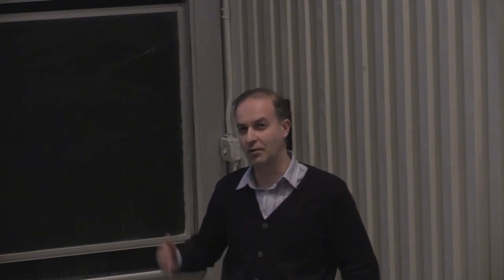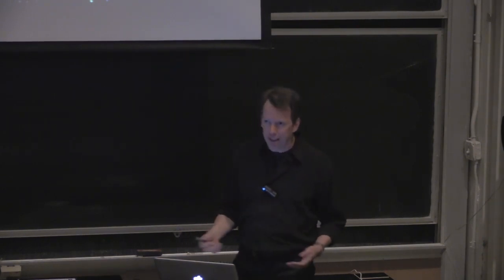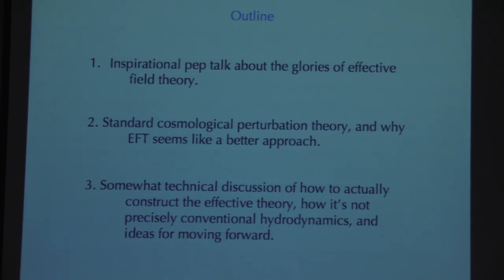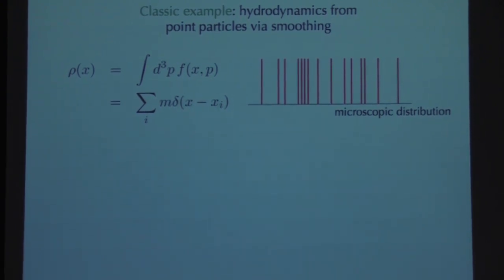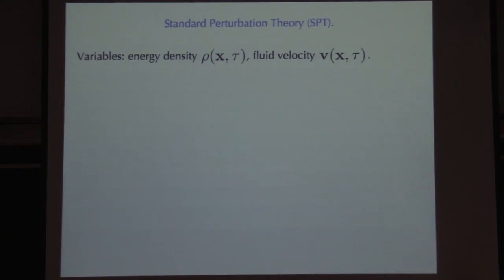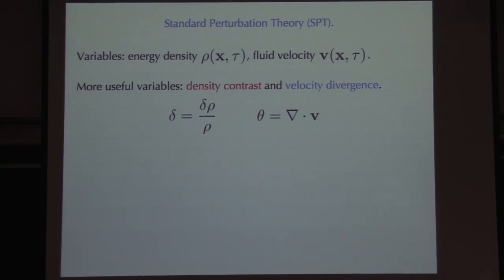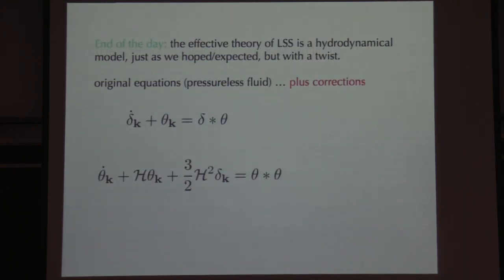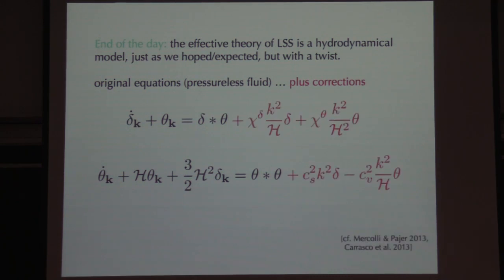Colloquium October 24th, 2013 -- Effective Field Theory and Cosmological Large-Scale Structure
Sean Carroll
Caltech

Effective Field Theory and Cosmological Large-Scale Structure

The rapid improvement in observations of large-scale structure in the universe has necessitated the development of more sophisticated theoretical tools for describing it. One such tool is effective field theory (EFT): the technique of subsuming physics on small scales into a small number of parameters in an effective large-scale theory. Recent work has developed cosmological perturbation theory in an EFT framework, with promising results. I will review this program, and also present new results showing why large-scale structure is not actually described by a conventional EFT, but requires (at least) interactions that are non-local in time.